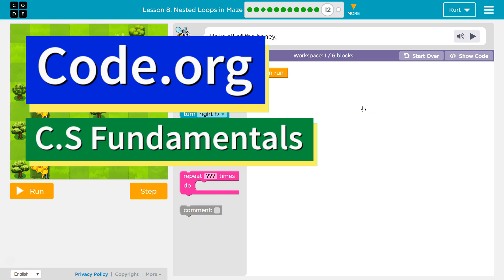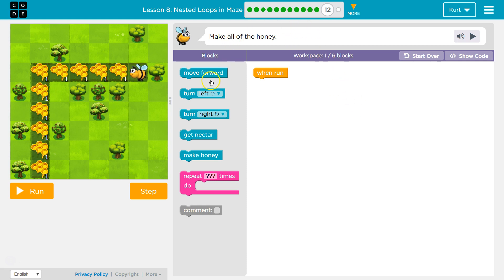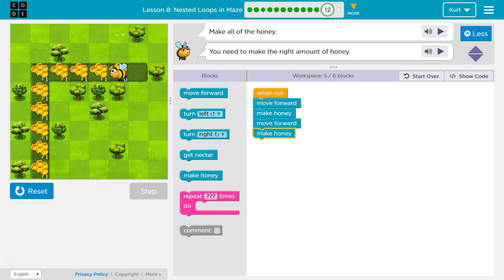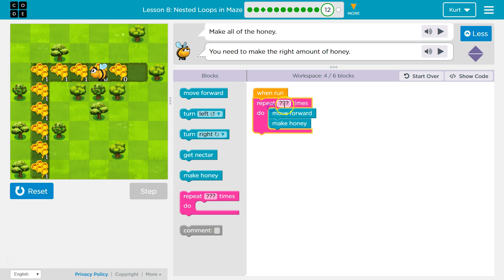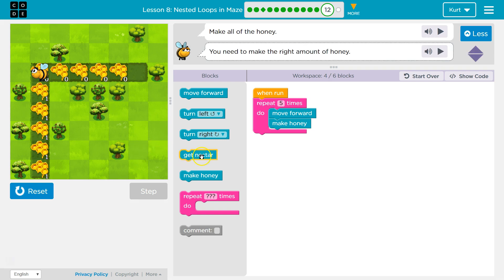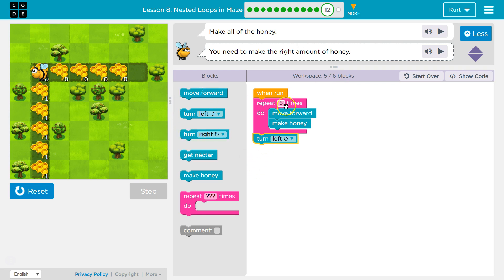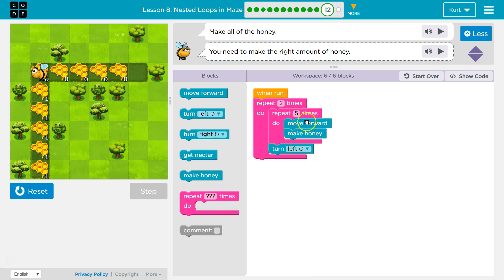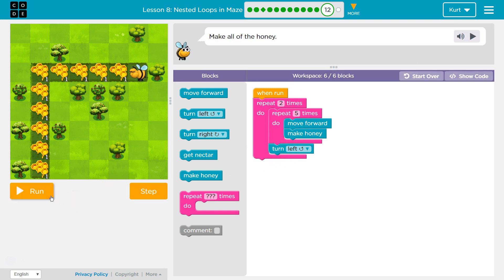Code.org Express Lesson 12.12 Nested Loops in Maze | Answers Explained | Course D Lesson 11.12